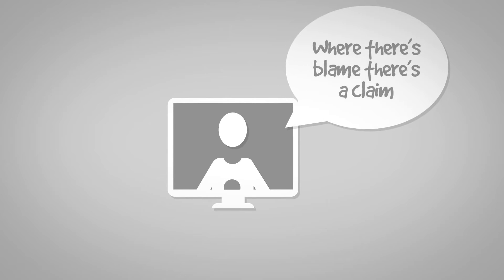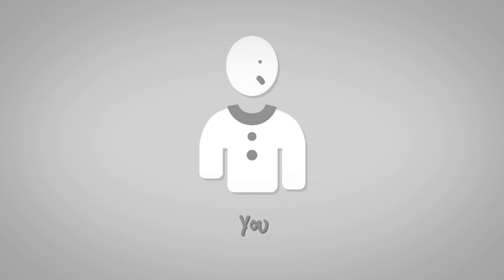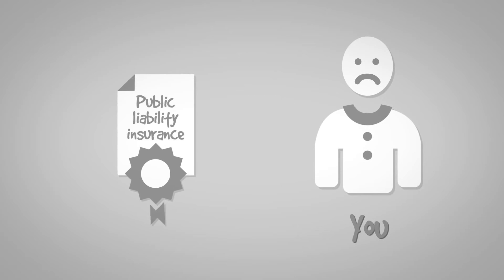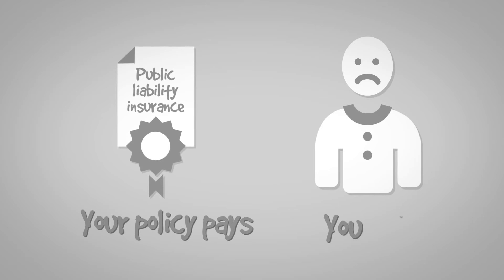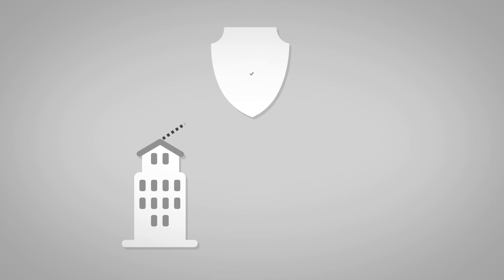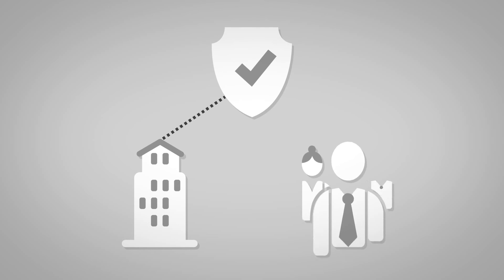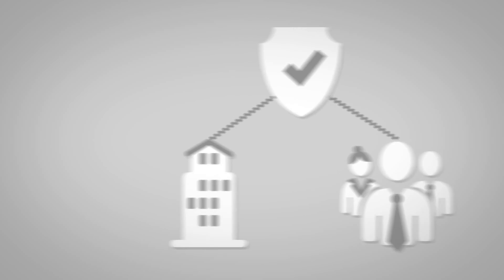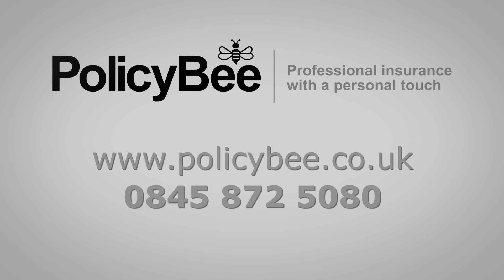Insurance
auto insurance online quote
free online auto insurance quote
get an auto insurance quote
free quote auto insurance
online quotes for auto insurance
auto insurance quotes free
free auto insurance quotes
quote for auto insurance
auto ins quotes
quote on auto insurance
free auto insurance quotes online
auto insurance quotes online
auto insurance online quotes
get auto insurance quote
insurance quotes auto
online auto insurance quote
online auto insurance quotes
free auto insurance quote
auto quotes
assurance auto en ligne
assurances auto en ligne
assurance auto moins cher en ligne
assurance en ligne auto
calcul assurance auto en ligne
souscrire assurance auto en ligne
comparateur assurance auto en ligne
assurance auto ligne
comparatif assurance auto en ligne